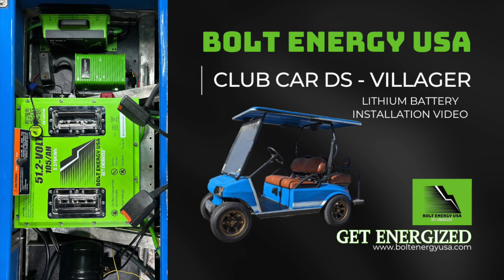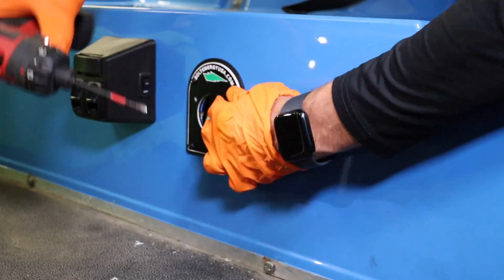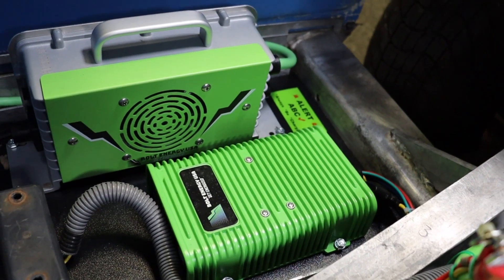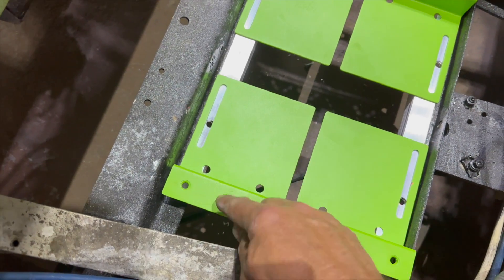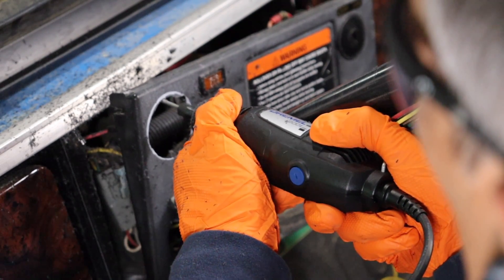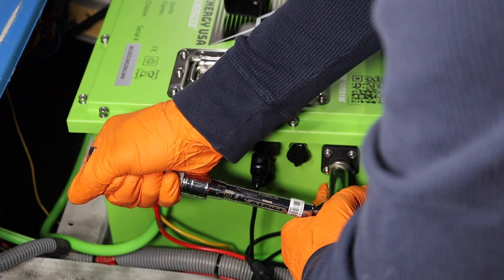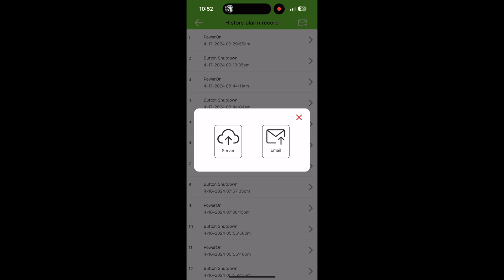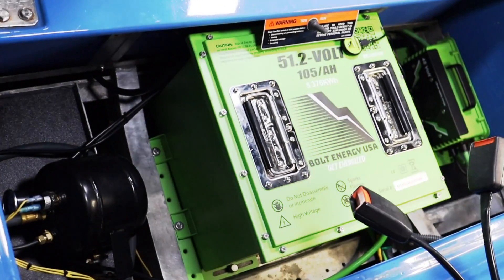Club Car DS Golf Cart | 51V 105Ah Lithium Battery Conversion | Bolt Energy USA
This is the step by step guide on how to convert a 2000+ 48v Club Car DS golf cart from lead acid batteries to a Bolt Energy USA lithium golf cart battery. This videos covers every aspect of the lithium battery conversion, from lead acid removal to max charging your Bolt Energy battery.

Thank you for considering Bolt Energy USA for your energy storage needs. We are here to help and here to make sure you love your battery for the next 10 years.